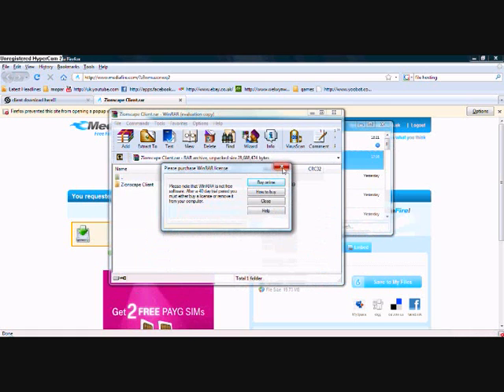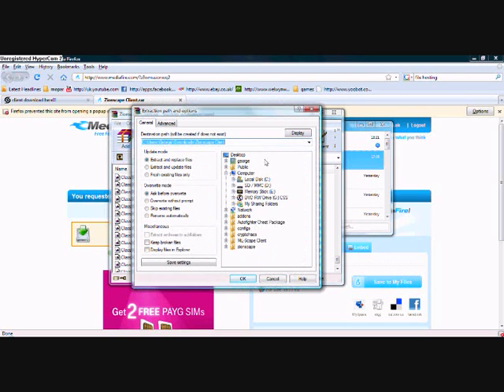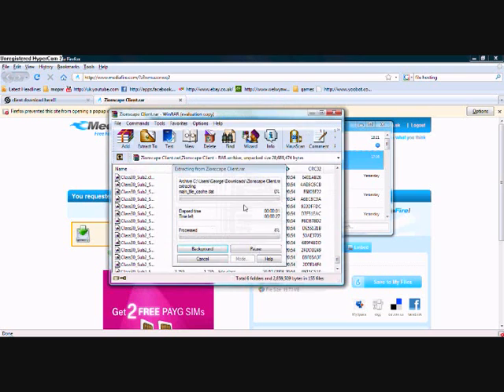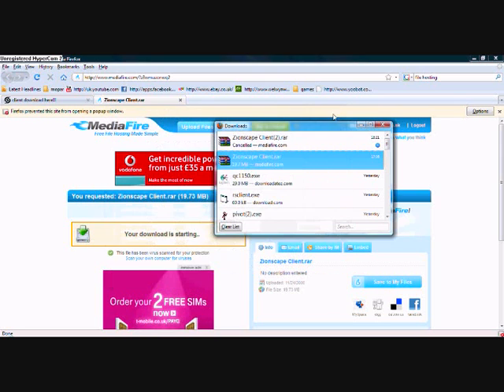how to use zionscape client.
how to use zionscape client, this is my bro not me!